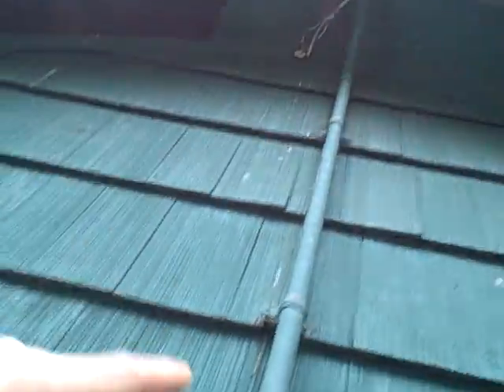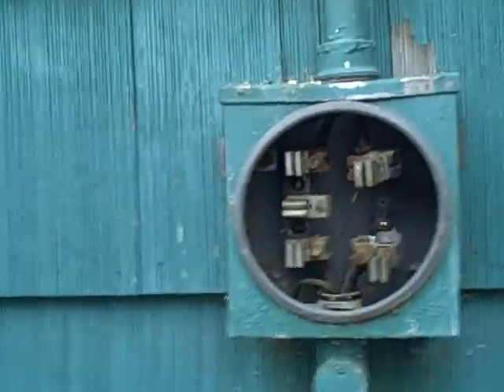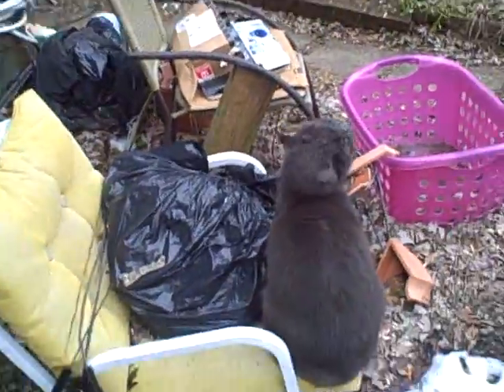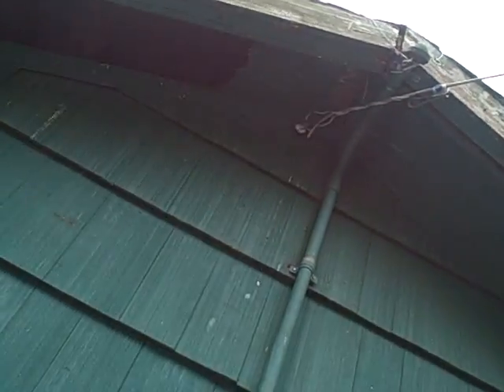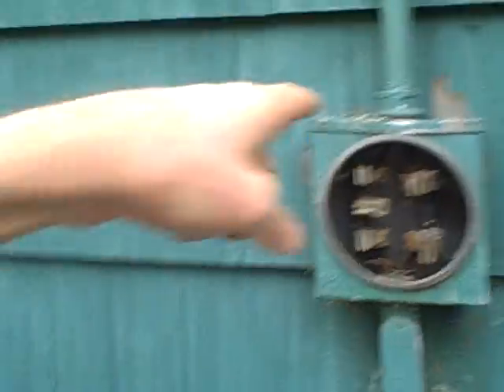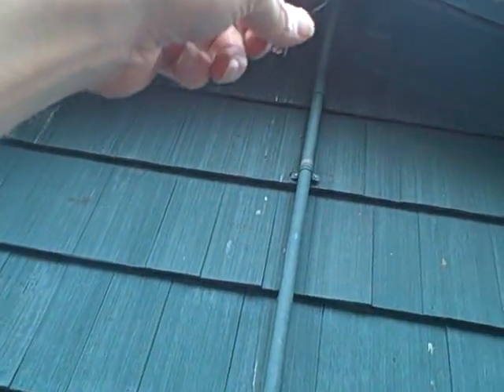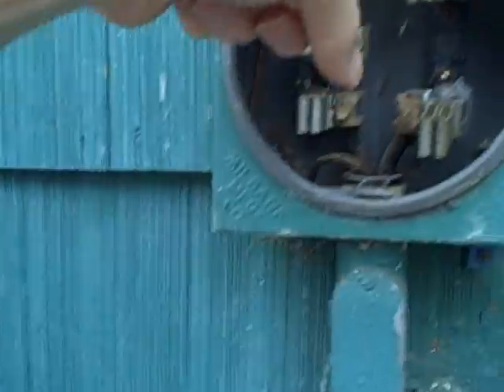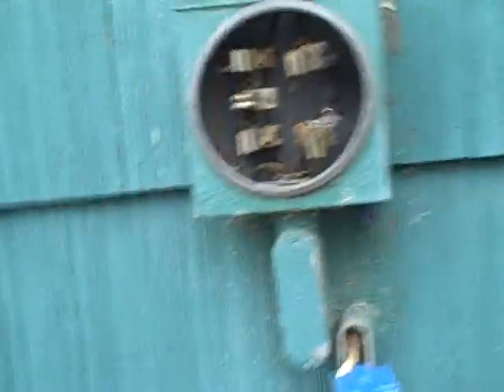does dewinthemorning have the skankiest clunt? no ...but